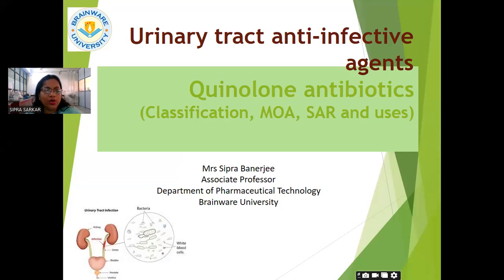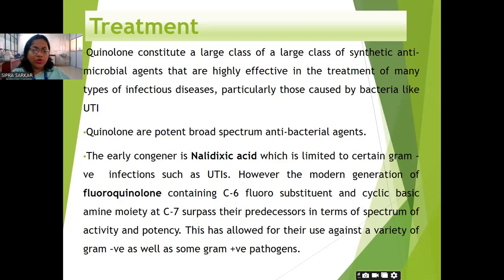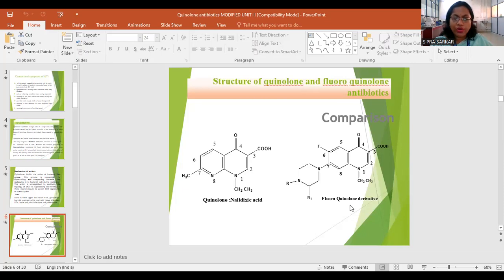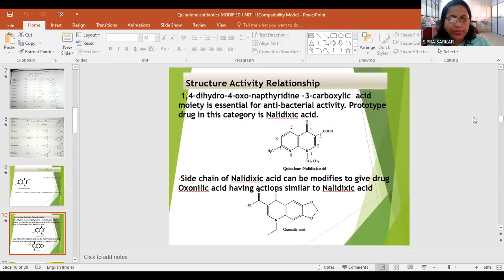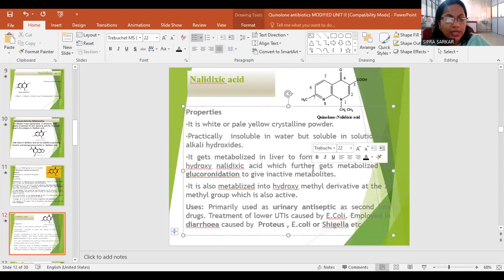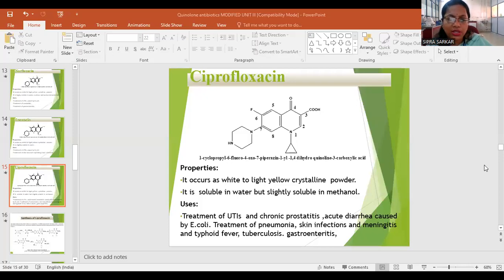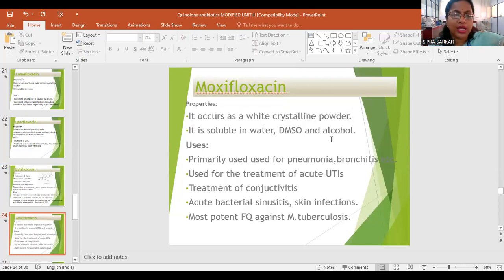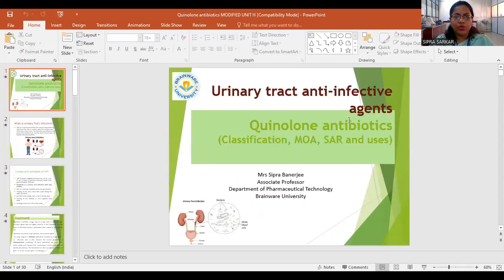URINARY ANTI INFECTIVE AGENTS#medicinal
PHARMACEUTICAL CHEMISTRY#medicinal chenistry#bpharmacy 6th semester